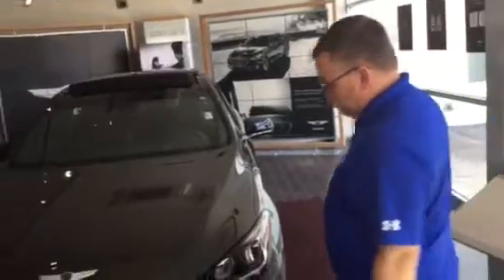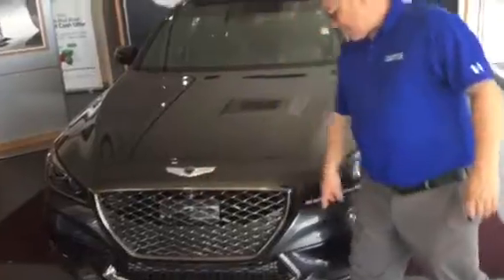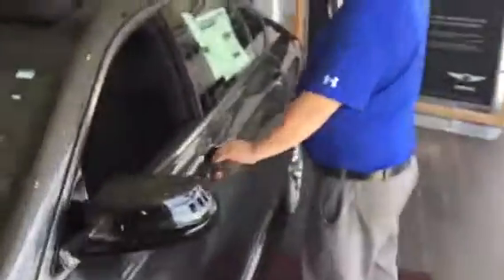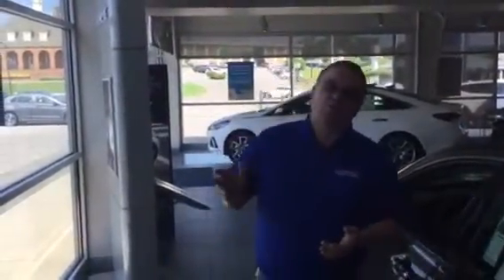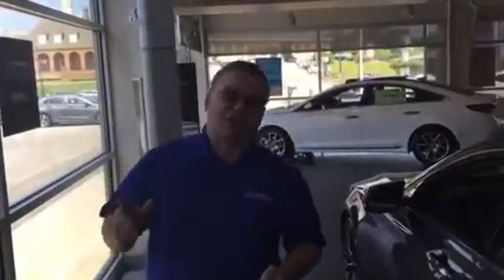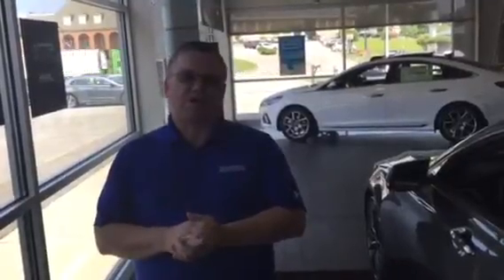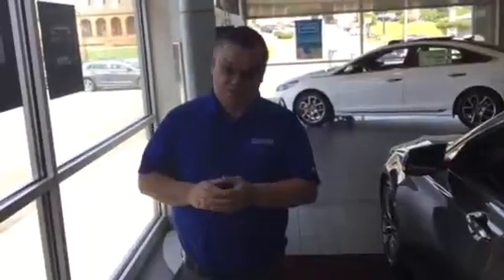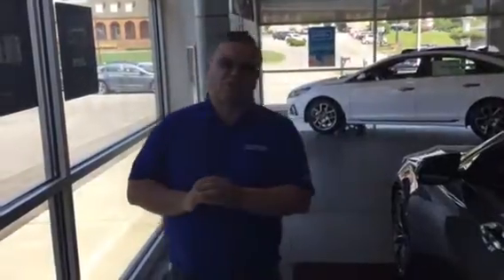Clifford's Genesis G80 @ Tameron Hyundai in Hoover